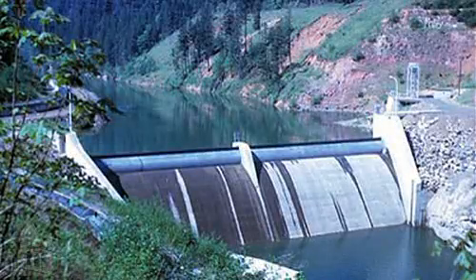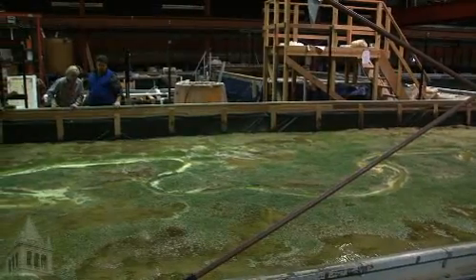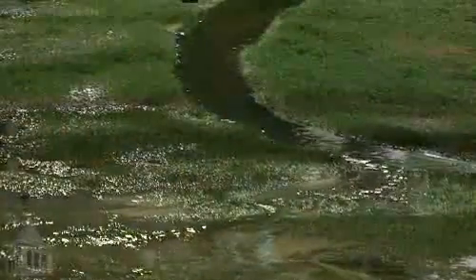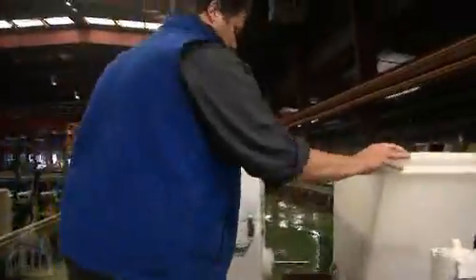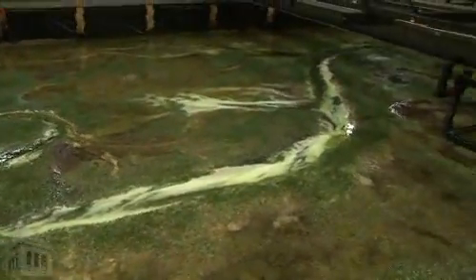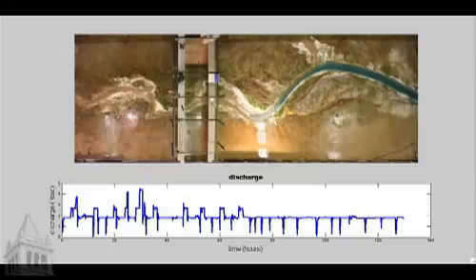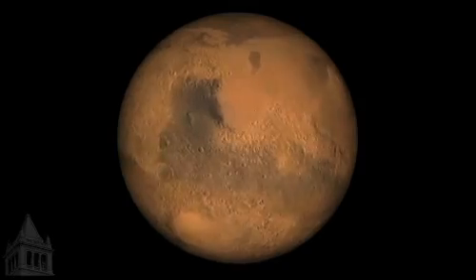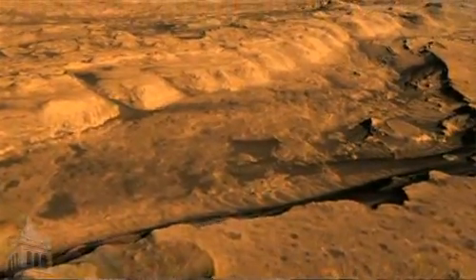Meandering river created in the lab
University of California, Berkeley graduate student Christian Braudrick and professor William Dietrich display the meandering river they created in a lab, and discuss how their study will be applied to environmental restoration projects on earth, as well as studies of the geography of Mars.